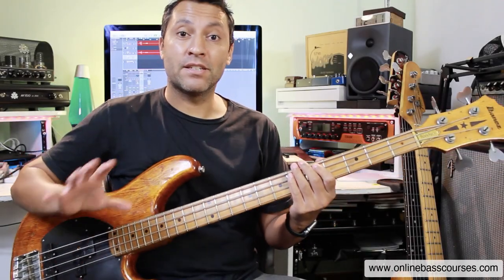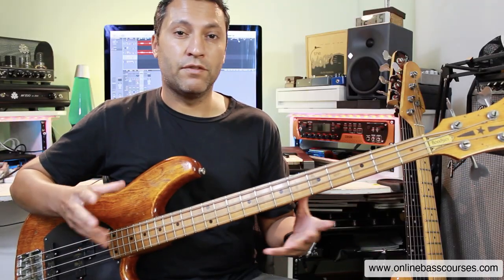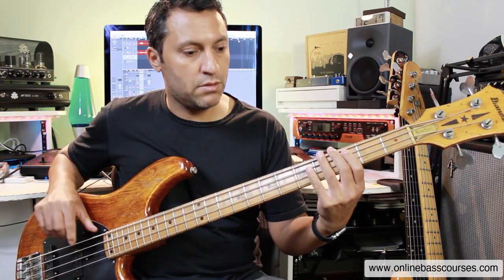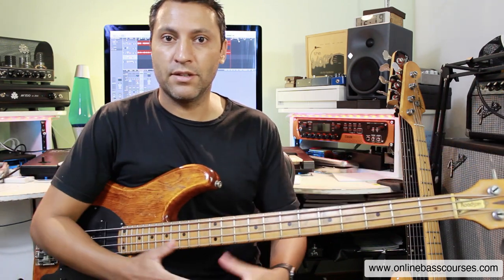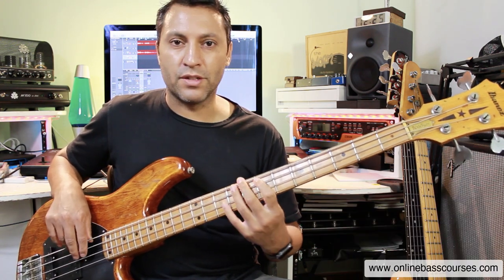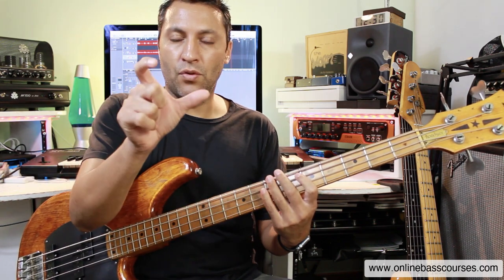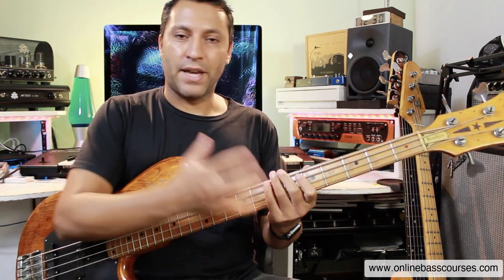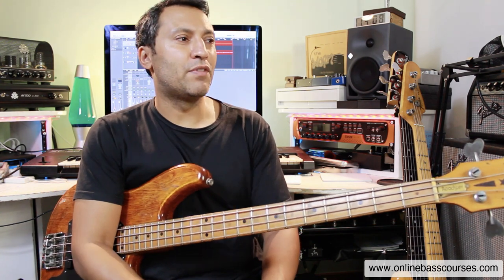Rock Bass - Learn How To Make Riffs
Want a formula to create rock bass riffs with ease? Well, there isn't one but if there was, it would look something like this:

Cool Technique (slap, rock fingerstyle, articulations) + Scale (maybe an E Phrygian for dark vibes) = Tempo + Repeating Rhythm = AMAZING ROCK RIFF \m/

My Bass Guitar Tuition Books

Support my Bass Guitar lessons

Many thanks,

𝄢Dan 🙏